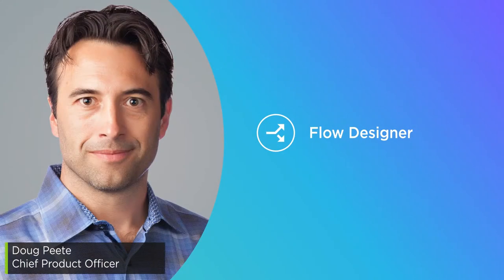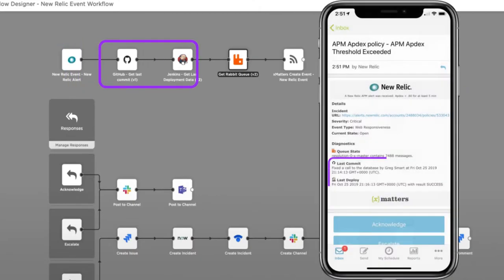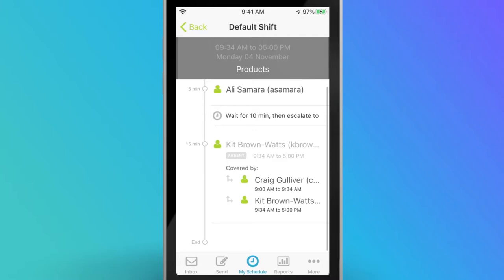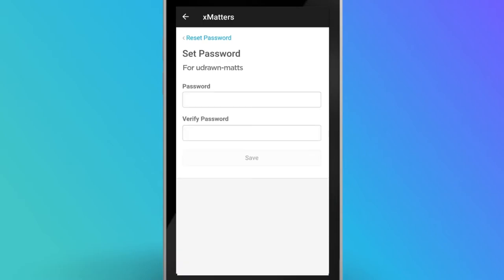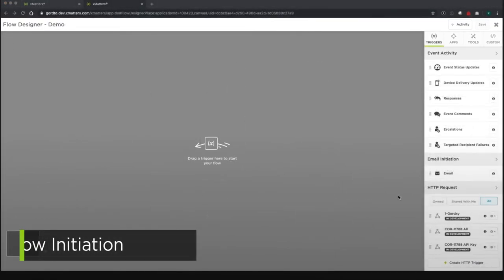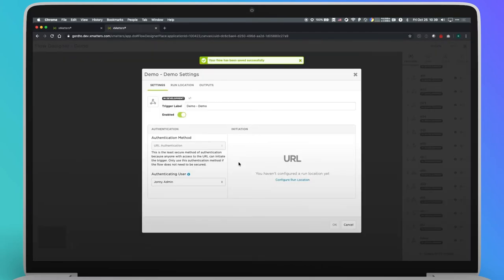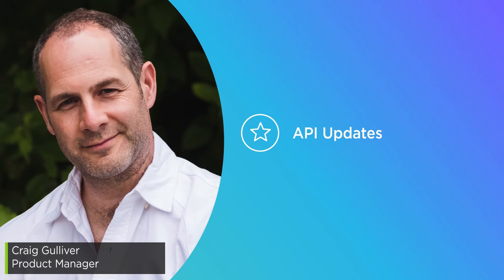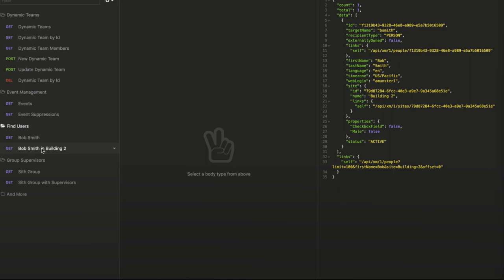New Flow Designer Steps, Mobile, and More: Galaga Quarterly Release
The xMatters Galaga quarter release in fall 2019 includes updates to Flow Designer, mobile app improvements, new steps, brand new features, and API updates.

Communication plans are now workflows to better describe the xMatters platform. Automation improves the ability to better understand and manage change management. Other improvements include incident event suppression, temporary replacements in on-call scheduling, and better onboarding notifications.